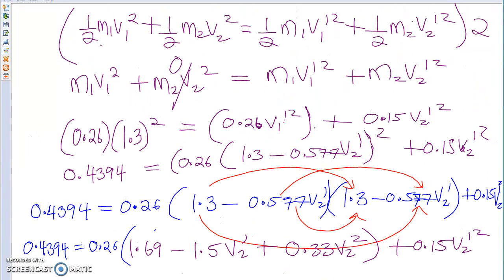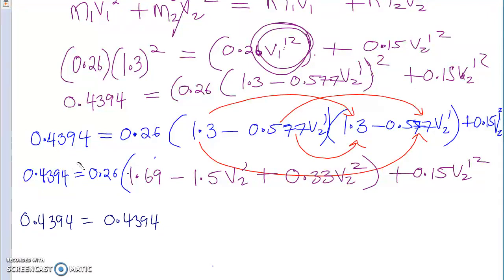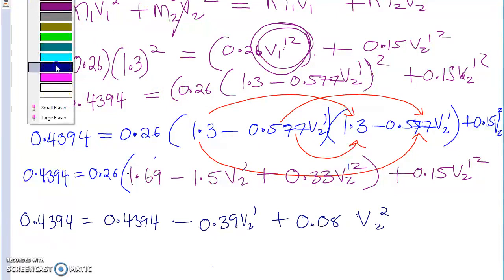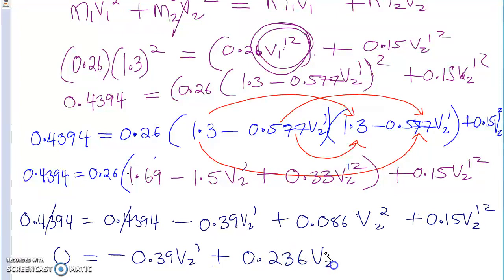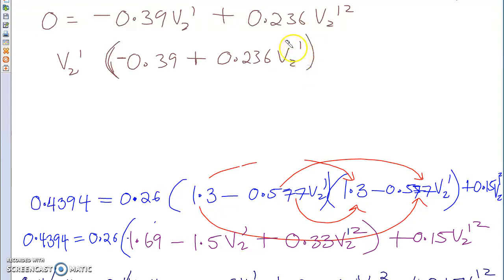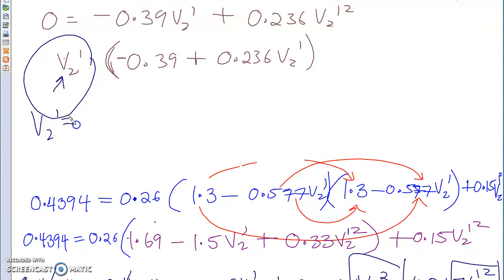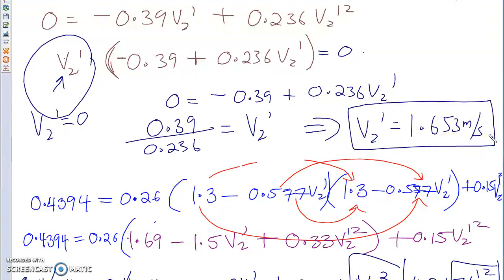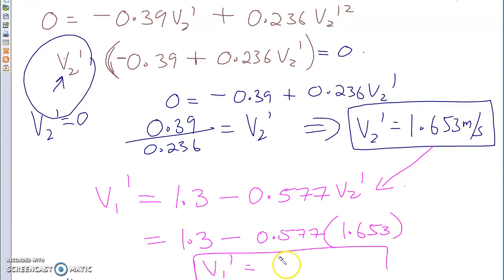SPH 4U0 Chap 5 Collisions in 1D, Elastic Collisons Part 2